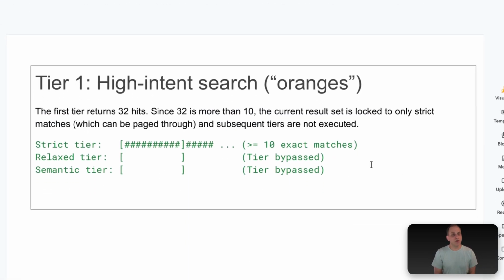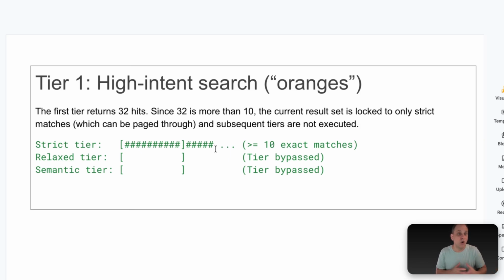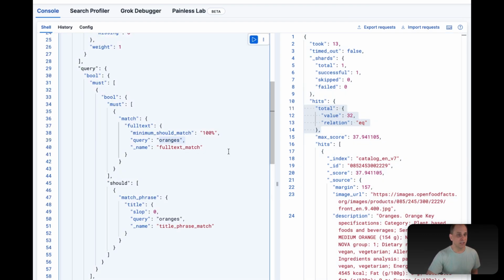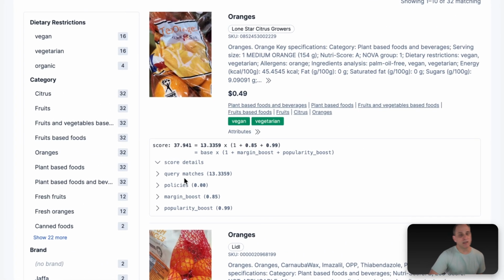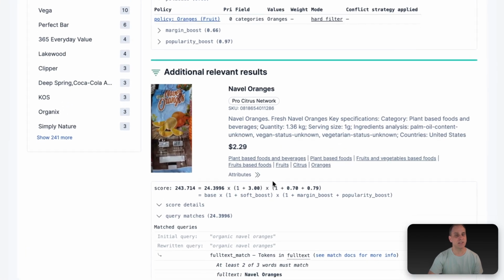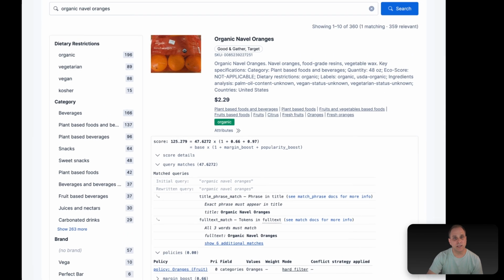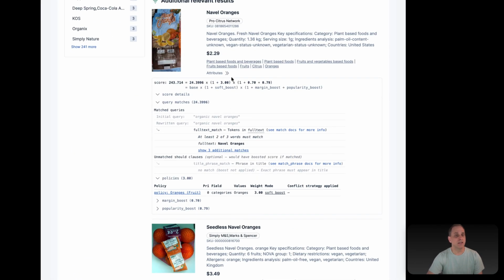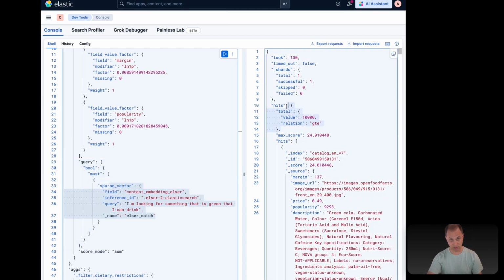Eliminating Zero-Result Pages: PRISM’s Multi-Tier Search Fallback (Part 3)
The most expensive page in e-commerce is the "Zero Results" page. In this third installment of the PRISM series, you will learn how PRISM leverages a Multi-Tier Search strategy. It starts with high-precision strict matching, followed by relaxed matching for higher recall, and finally gracefully falls back to semantic discovery. This ensures that e-commerce shoppers always see relevant results.